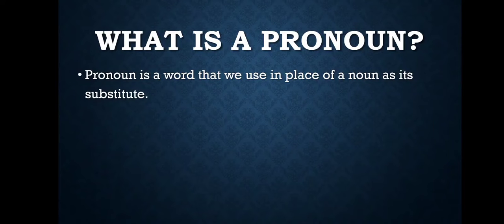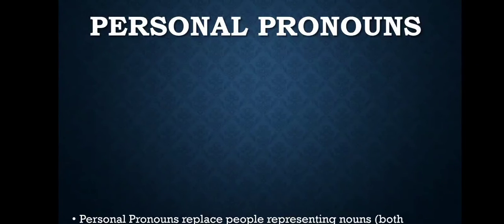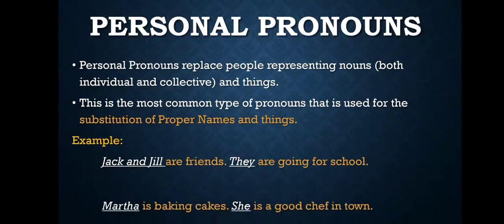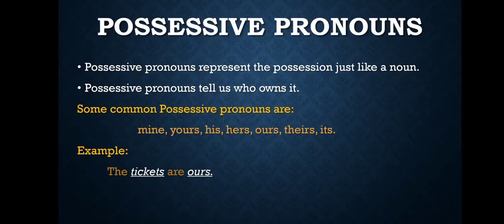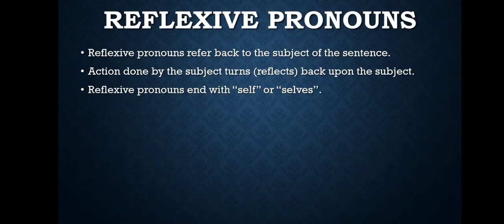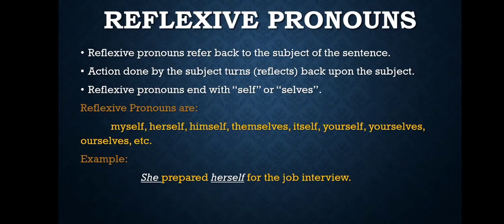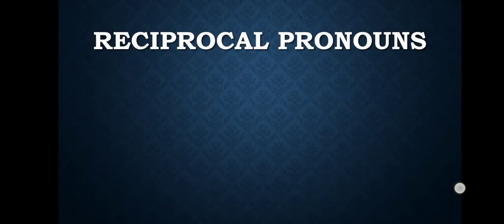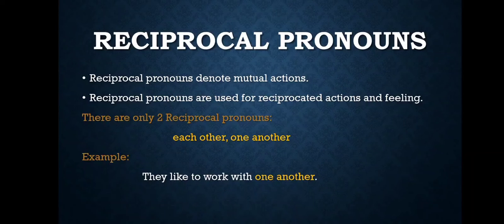Pronouns and its Types in English for students | Kinds of Pronouns with examples | Pronouns Part a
This lesson has been recorded in ENGLISH medium of language. This video is for those learners who want to gain the target knowledge of specific content in English language and who have a fair understanding to learn and hear English language.
In this lesson pronouns have been taught in great detail using English as medium of instruction. Pronouns in English grammar fall in the major domain of Parts of Speech which play an important role to construct effective sentences. Thou pronouns have extensive kinds in its family yet due to feasibility of time and interaction content has been split into 2 parts. In part a the given types of nouns have been taught with examples and sample sentences to make understanding of learners more comprehensive.
Types of nouns in Part a are:
What is a pronoun?
Personal Pronouns
Possessive Pronouns
Reflexive Pronouns
Intensive or Emphatic Pronouns
Reciprocal Pronouns
Stay Blessed!